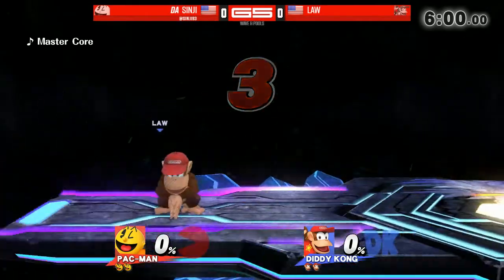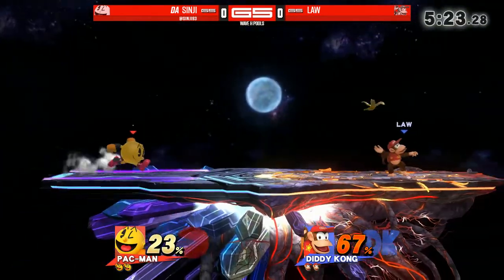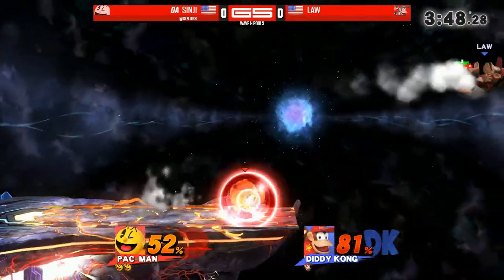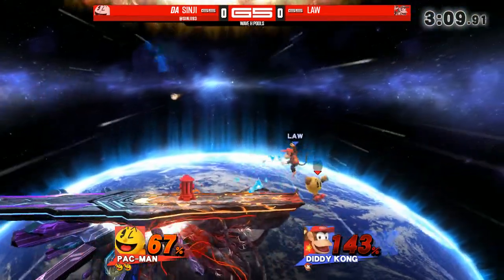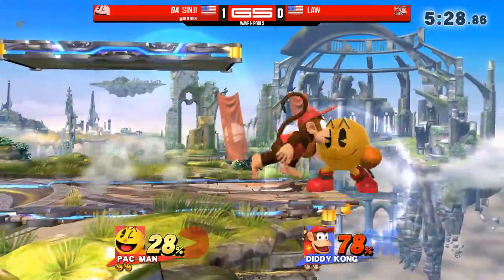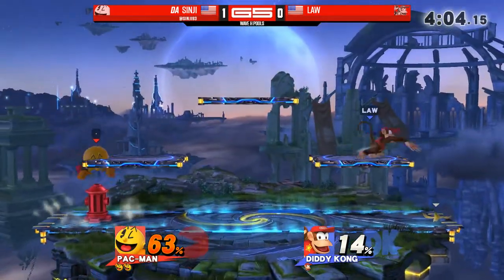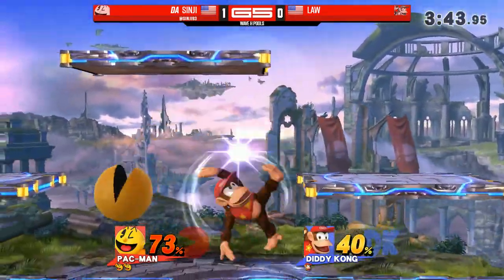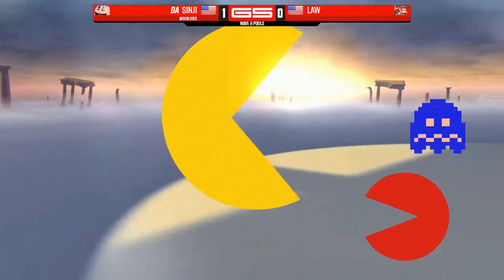Genesis 5 Day 2 - Wave G Pools - Sinji (Pac-Man) vs Law (Diddy Kong)